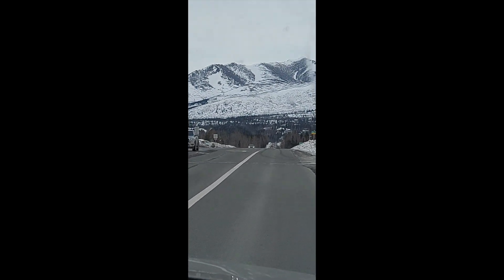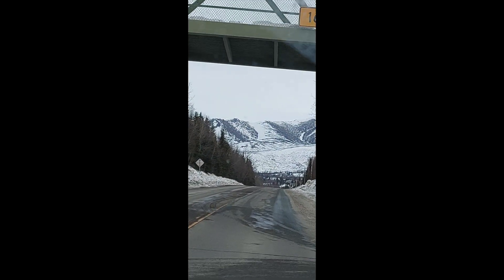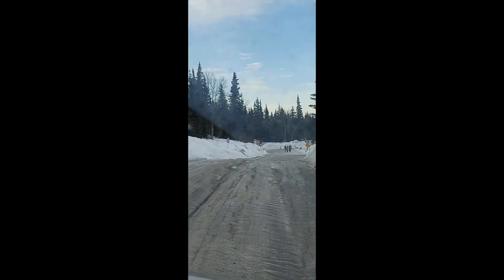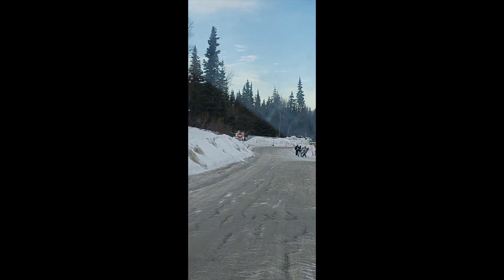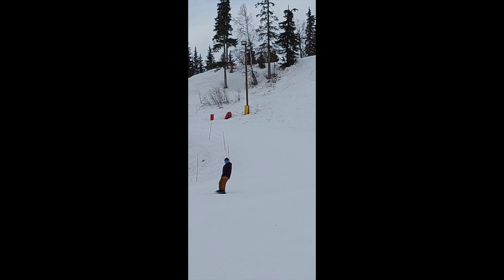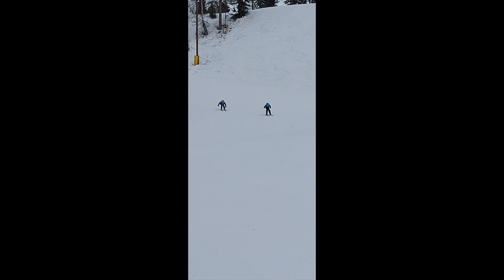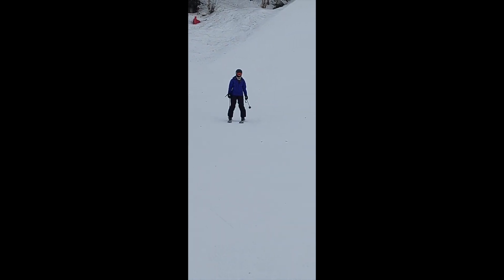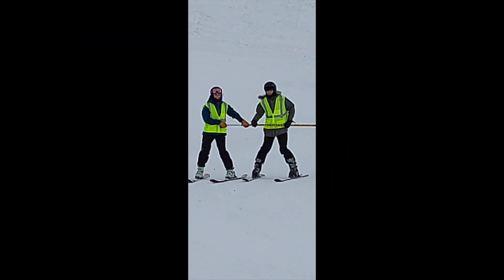Hilltop Ski Area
Forget Alyeska Resort if that is too far for skiing or skateboarding. Hilltop Ski Area is in the heart of Anchorage and is easily accessible. It is a good skiing area for kids, adults, and visitors. The ski area is 30 acres of groomed difficulty levels—from easy to more difficult and to the most difficult trails. It has lifts to reach the top, and it is at the base of the Chugach mountains.